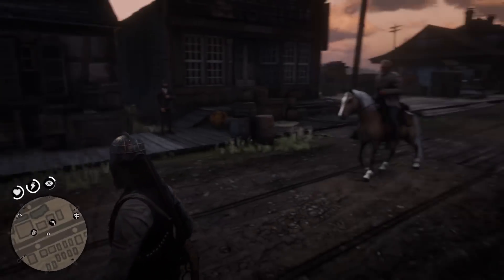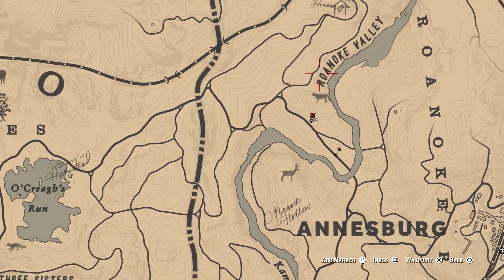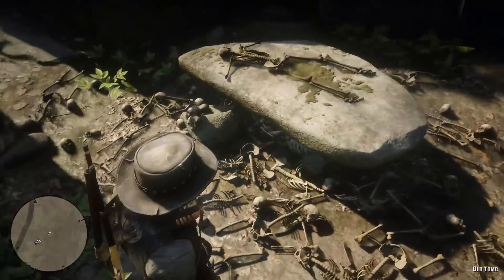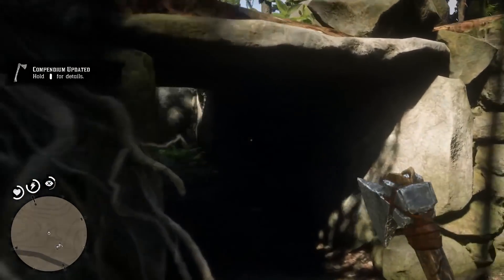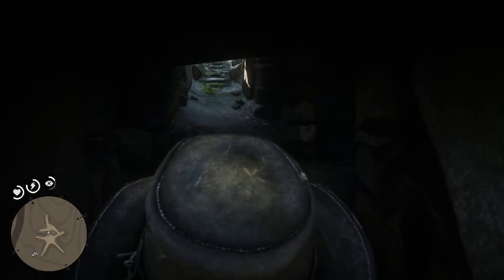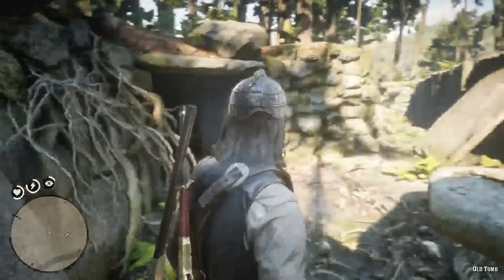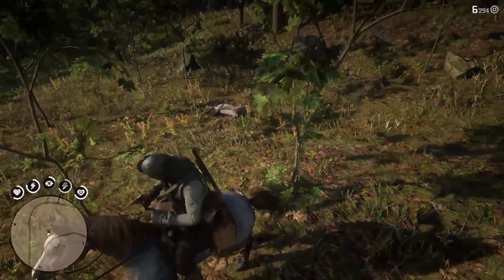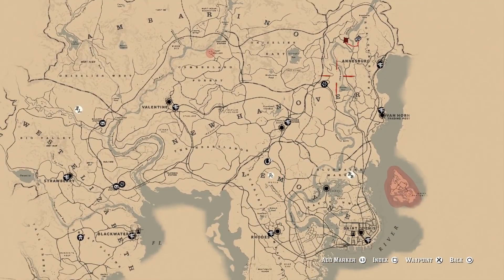SECRET Red Dead Redemption 2 Weapon Locations - The Viking Helmet & Hatchet!